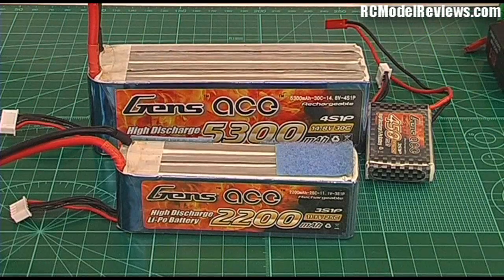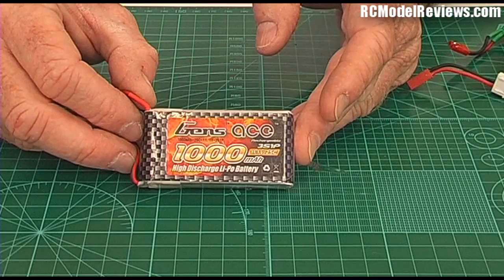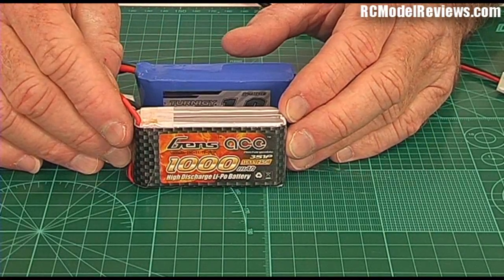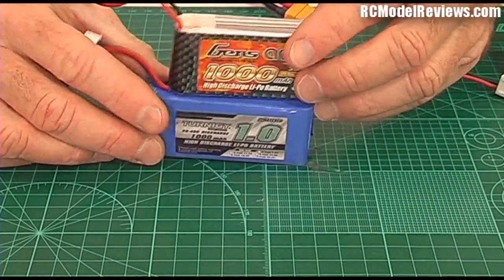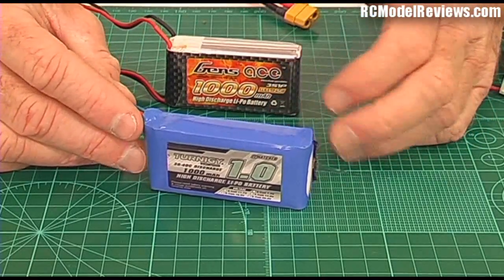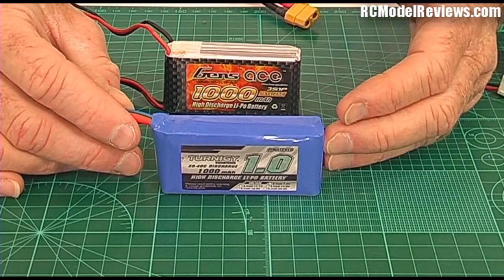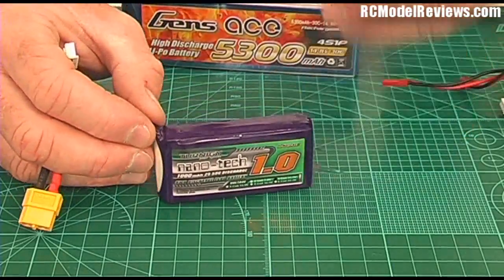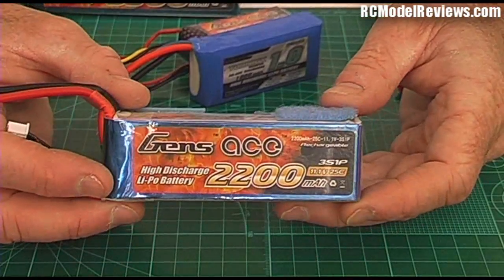All about lipos for RC models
Lithium polymer (lipo) batteries are a wonder of the modern age and have revolutionized the hobby of flying RC planes.

In this video I attempt to explain a little about the numbers on those batteries and give some advice about how to charge and store them.

Coming up soo will be a series of videos showing how to select the correct size and voltage of lipo for your models.

As usual, questions in the comments below or in the forums